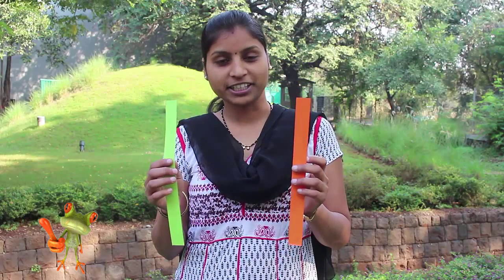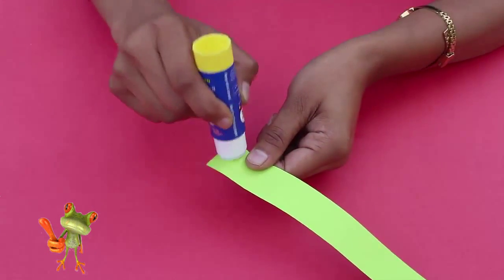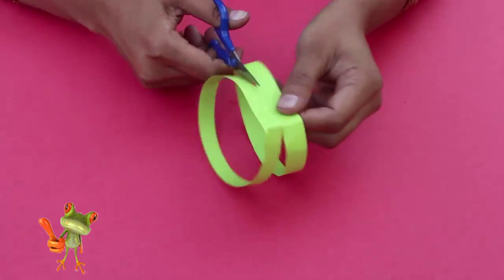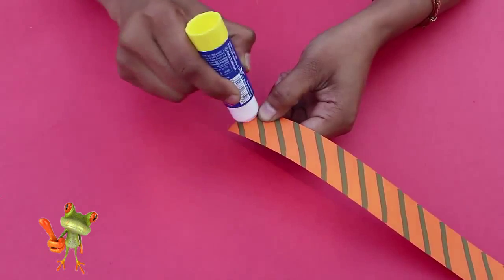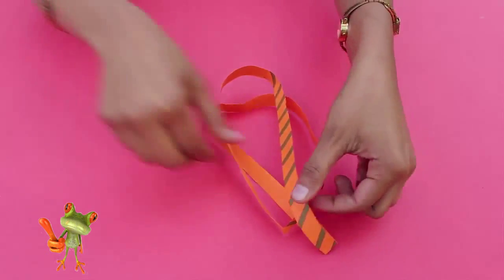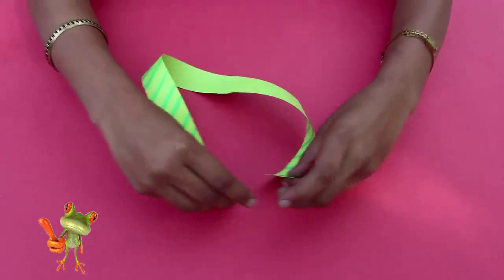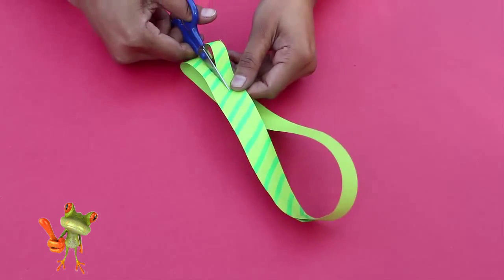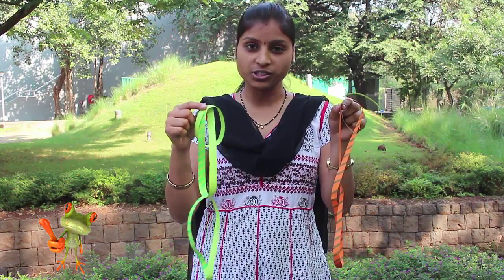Fun with Mobius strip | English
With colored strips we will make and experiment with Mobius strips and have loads of fun with. To start with we will need two different color strips 20-cm long and 3-cm wide, glue and a scissors. Take one strip, apply glue on one short end and stick the other end without ANY TWIST to make a loop or a hoop. Stick the strip into a circular loop. Then cut the whole loop along its midline with the help of a scissors. Let’s see what happens? Well in the end you will get two loops from one!
Then take a longer strip. Make zebra stripes on one surface of this strip. We will give this strip ONE TWIST before sticking both the short edges. This twisted loop is called the MOBIUS STRIP. This strip has a SINGLE SURFACE. The Mobius strip has fascinating properties. Now you cut this strip along the midline as before. You will be surprised to find a much larger loop!
In the last experiment once again take a long strip. Place TWO TWISTS in this strip before you glue the two short ends. This is how the Double Twisted strip will look like. Now cut this Double Twisted strip too along its midline. You will be in for a surprise. The first hoop when cut became two hoops. The strip with a SINGLE TWIST when cut along its midline gave a larger loop. Well this DOUBLE TWISTED strip when cut in the middle will give us two INTERLOCKED LOOPS. Isn’t it fun!

This work is supported by IUCAA () and TATA Trust ()